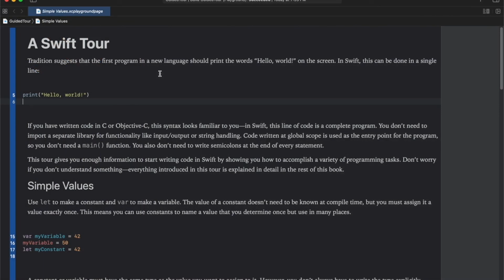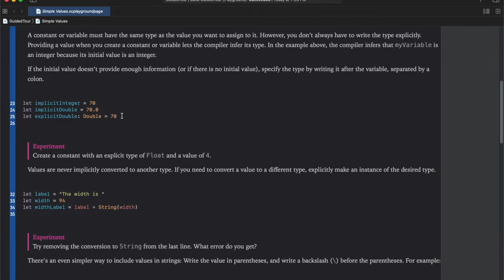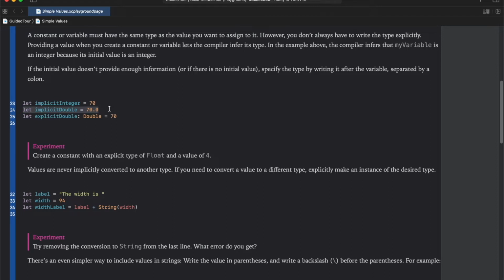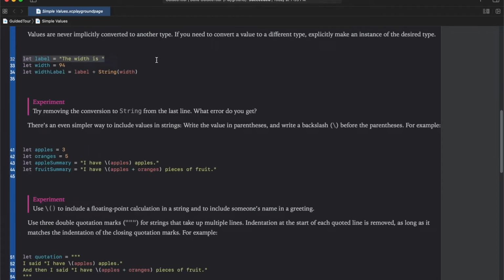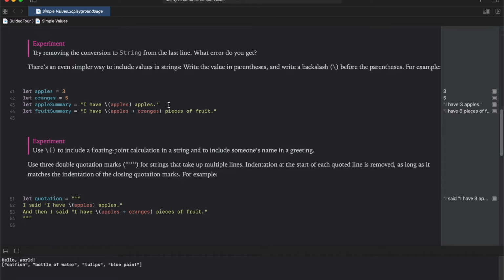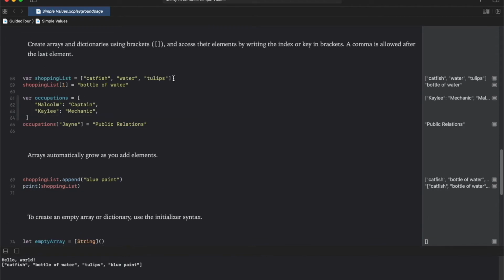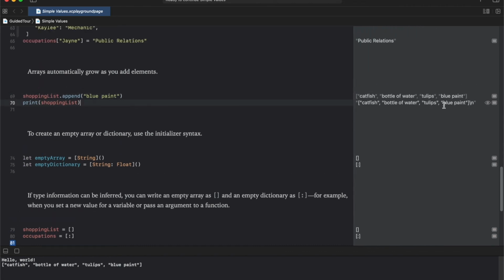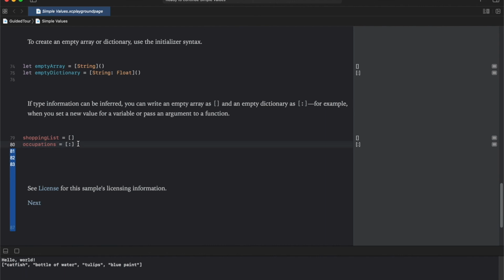A Swift Tour - 01 - Simple Values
A quick introduction to the Apple's Swift programming language.
Topic: Simple Values
References: